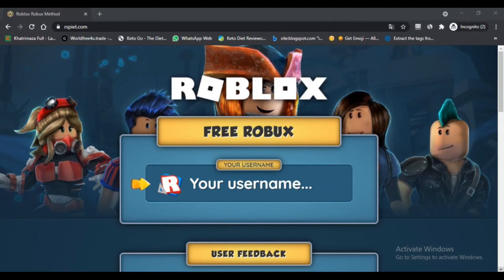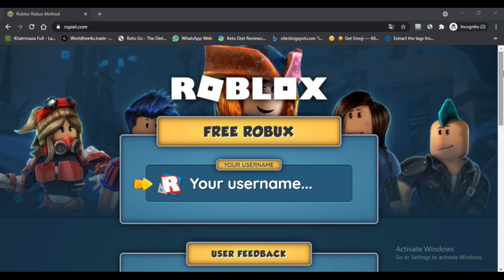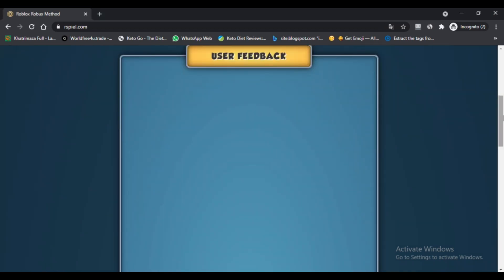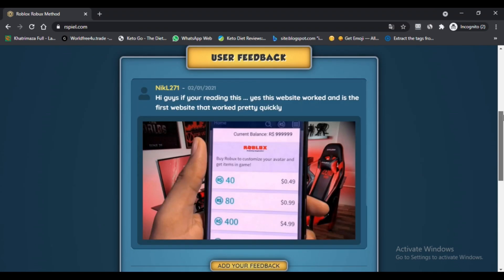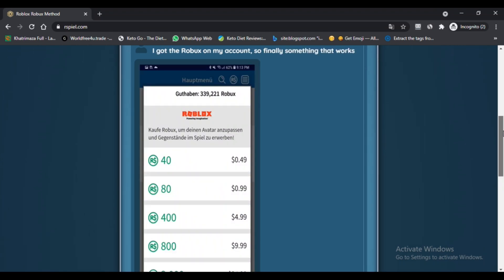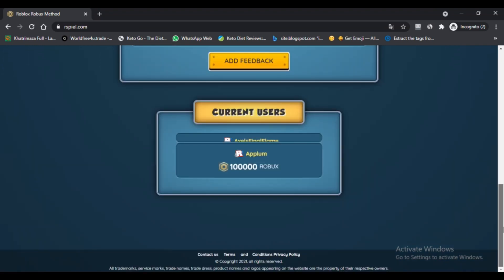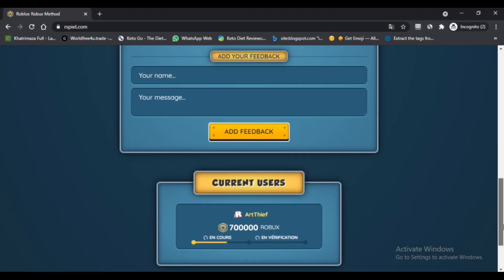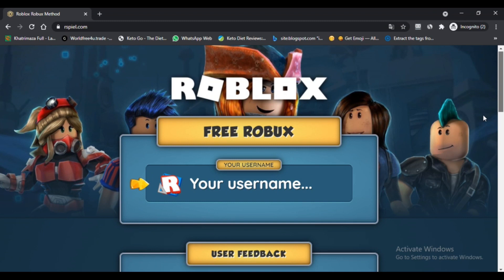Rspiel ! Rspiel. Com ! r spiel ! Rspiel.Com :- Watch To Know The Full Details ! spiel mit r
Rspiel.com is a webpage focused on the round of r roblox is an online free robux generator organization in the Roblox game; the presence of such a help has stirred the interest of various Roblox customers who need to get free robux quickly. Is it, regardless, exhibited that rspiel.com can deliver robux, or is rspiel.com robux a stunt?

To ensure that rspiel. com isn't a stunt, try to use rspiel. So you can choose if robux can be added to the Roblox account you are using. If it can't be shown and the robux doesn't bode well, rspiel.com free robux is a stunt.

Most generator organizations are bogus and have not been shown to create robux. They simply abuse Roblox customers' visits to acquire cash if you viably complete the test or outline that is appeared.